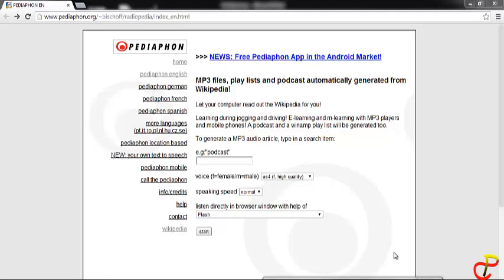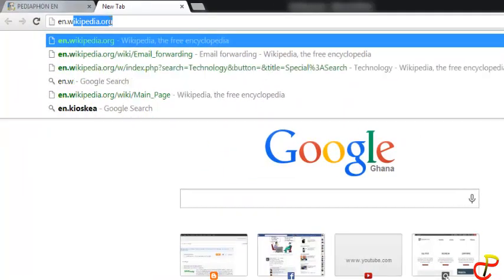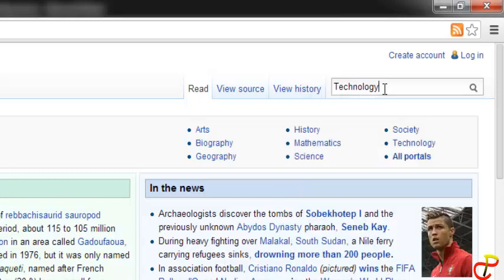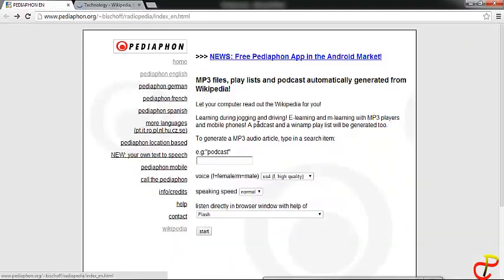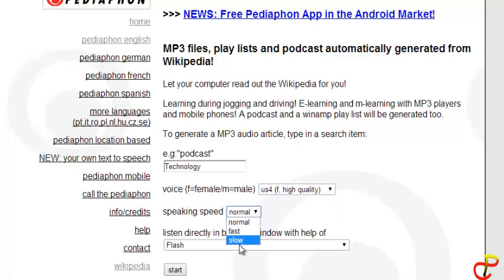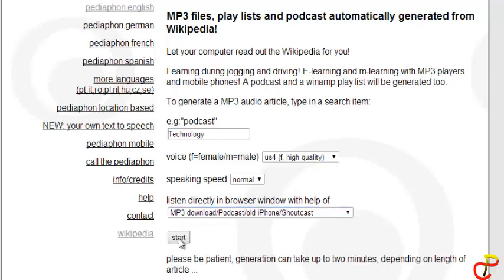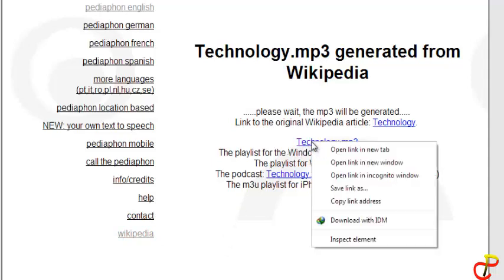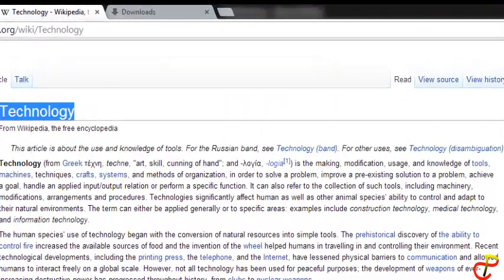HOW TO DOWNLOAD ARTICLES ON WIKIPEDIA IN AN MP3 AUDIO FORMAT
Do you know that you can actually download articles you find on Wikipedia in an MP3 Audio format? Watch how!

You can also read the written tutorial on my